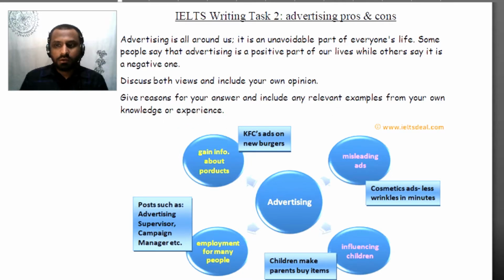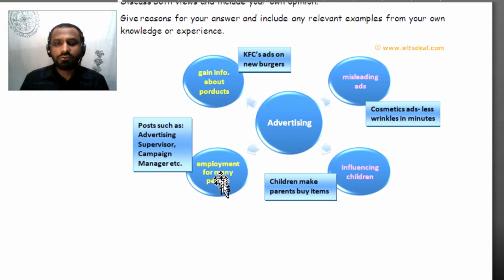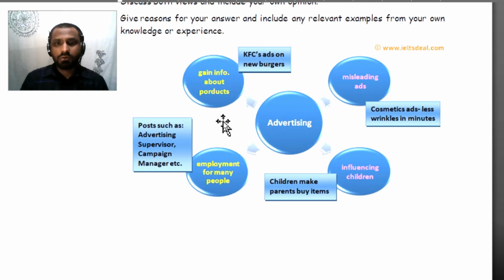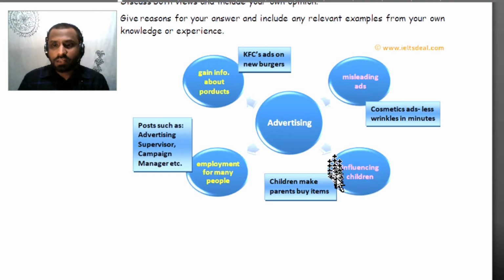IELTS Writing Task 2: how to do brainstorming ও mind-mapping before Writing Task 2 essays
In this short video lesson, I've discussed how to do brainstorming and mind-mapping before you start to write your IELTS Writing Task 2 essay.